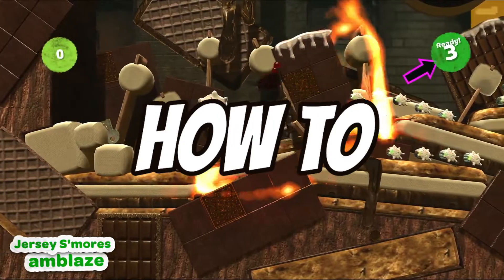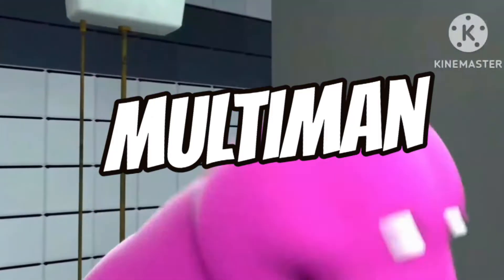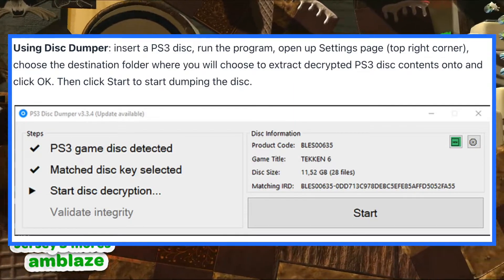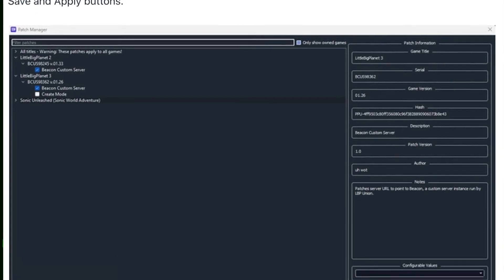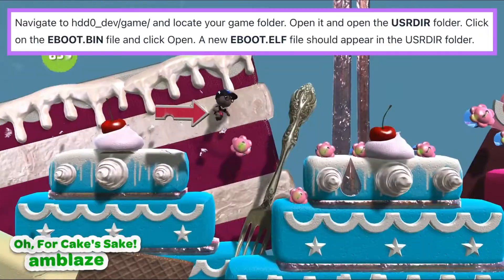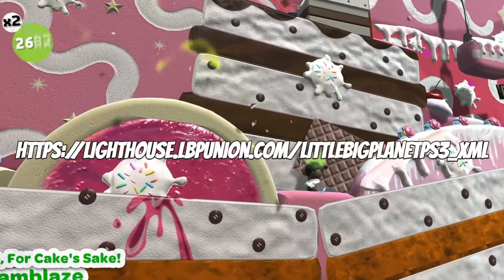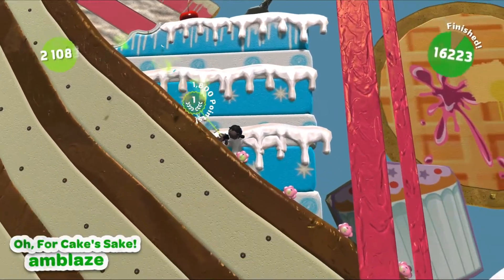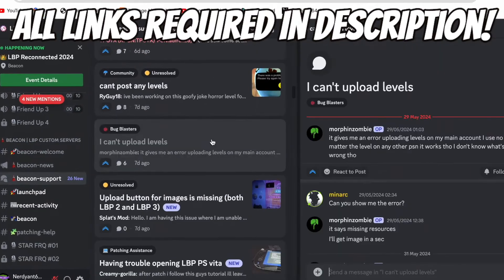Join The LBP Private Servers Using RPCS3! (full tutorial)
In this video I will teach you how to join the little big planet private servers on PC using RPCS3! After the lbp servers were shut down, this is the only way to play online so you may wanna pay attention...

I make gameplay, commentary and comedic videos relating to sackboy and the little big planet franchise, as well as updating you on all the latest lbp news on the littlebigplanet servers being hacked, shutdown, and on the private servers as well! A lot of news that other littlebigplanet channels may not cover...

Chapters:
0:00 Intro
0:16 Dump your copy of LBP
1:46 Altering RPCS3's Settings
2:15 Patching EBOOT file
3:31 Use Union Patcher to change server address
4:31 Connecting to the server
5:05 Congratulations!!

Ps3 guide (has instructions on how to jailbreak console which is required)